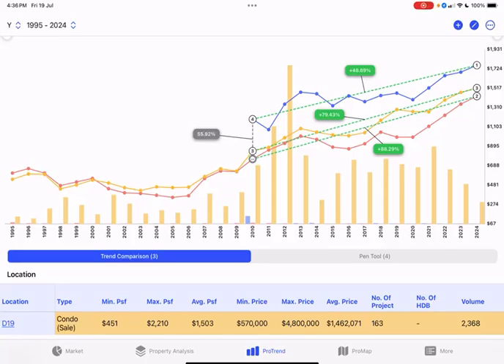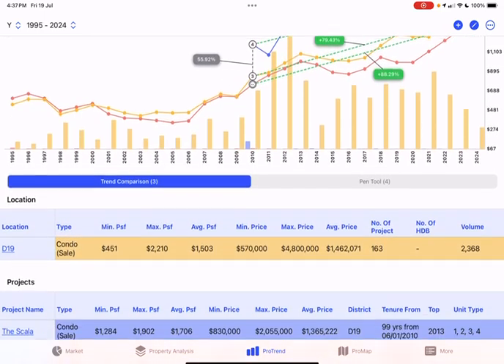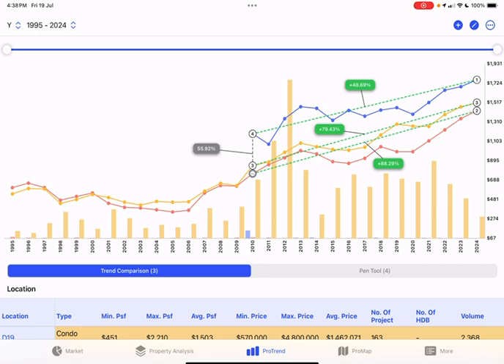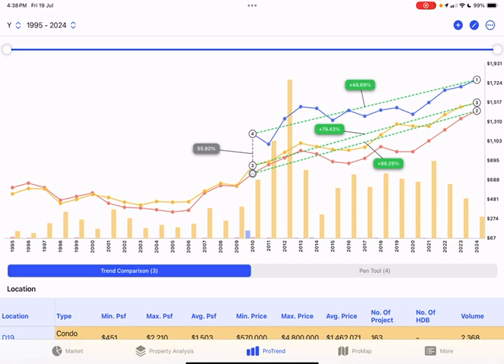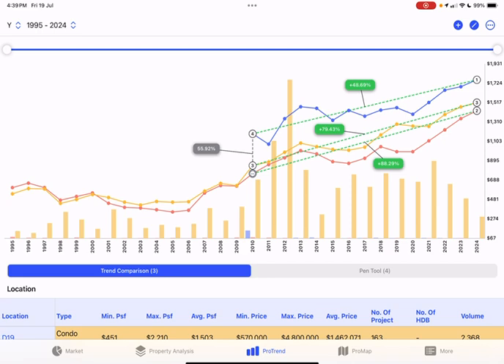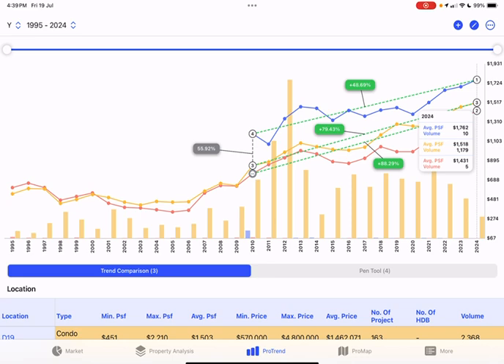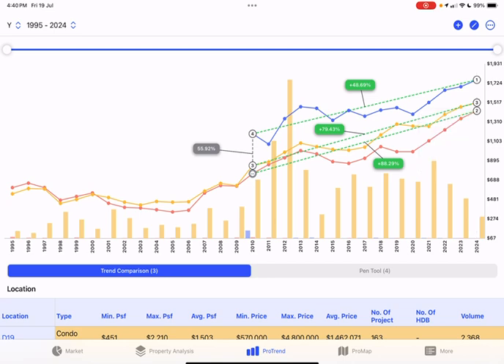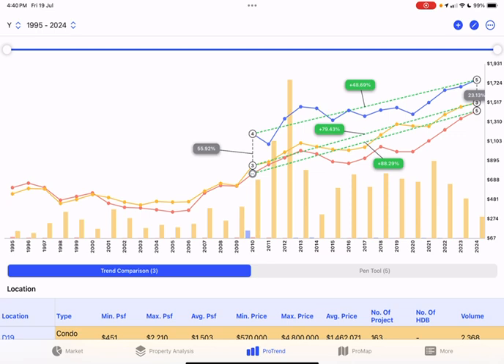Making the Right Choice: How I Help My Clients Decide What to Buy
Making the Right Choice: How I Help My Clients Decide What to Buy. Singapore property insights from Edmund Ee, PropNex.

Leverage our exclusive software to generate insightful trend charts, empowering you to make well-informed and confident decisions.

🌟 Stay Safe & Stay Focused | Always Here For You 🌟
Best regards,
Edmund Ee
PropNex Associate Branch District Director
Co-Founder of PropertyNet.SG